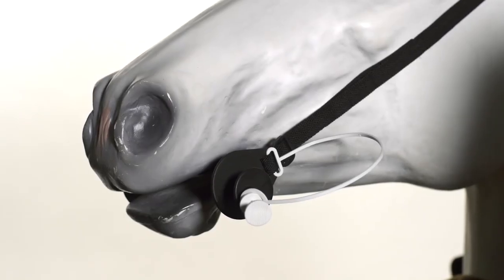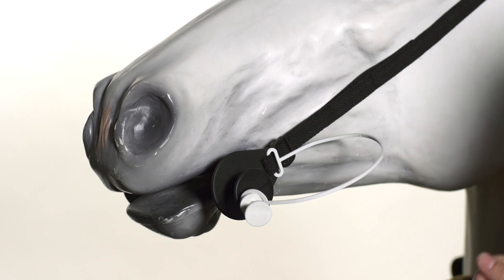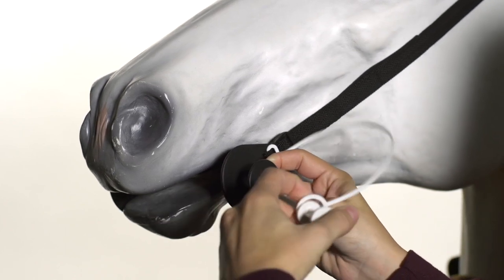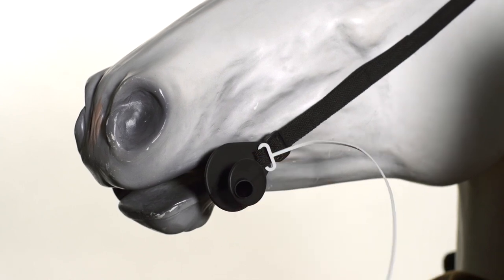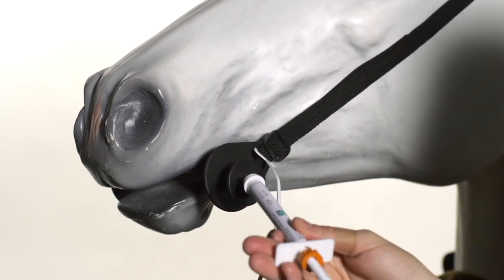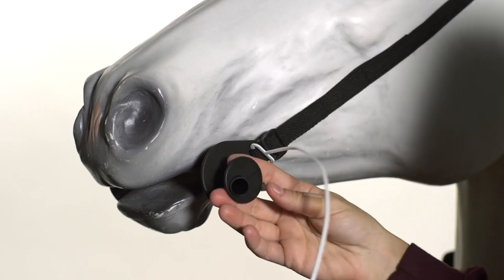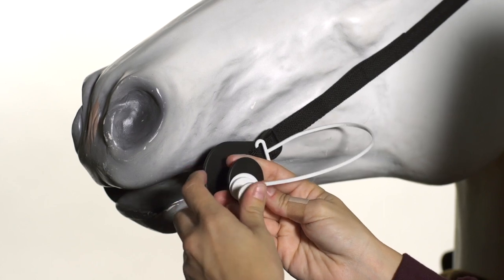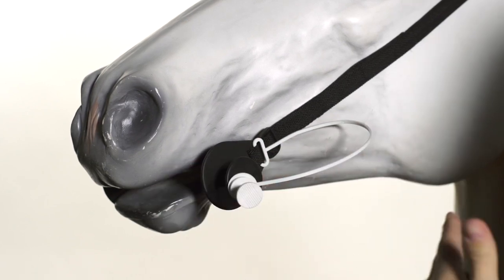Grooma Easy Wormer Dewormer Applicator